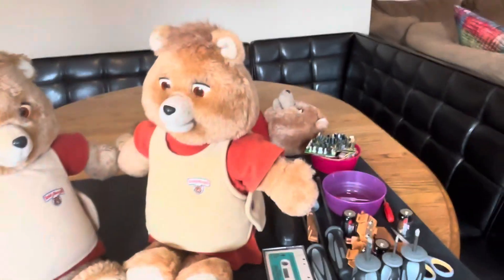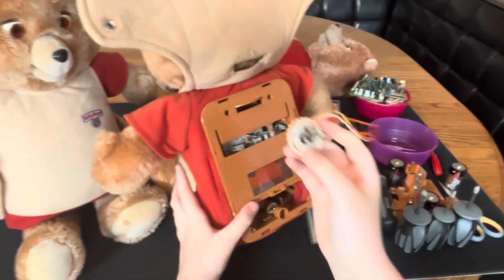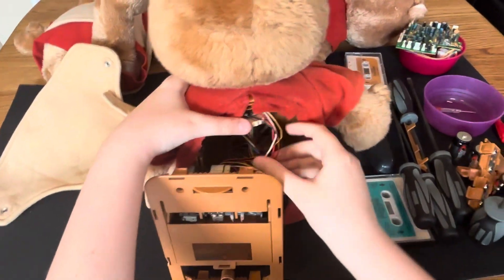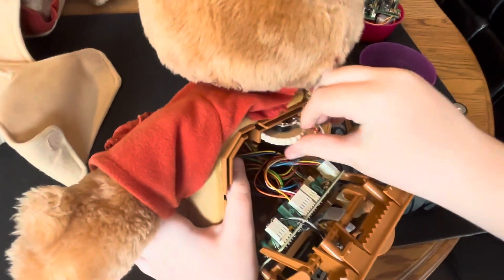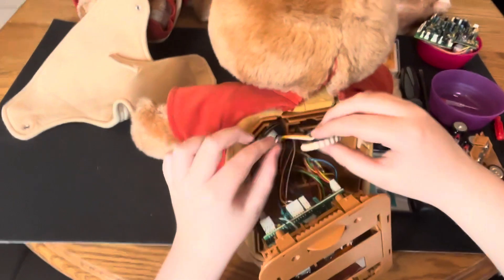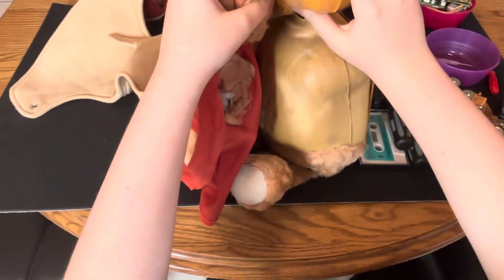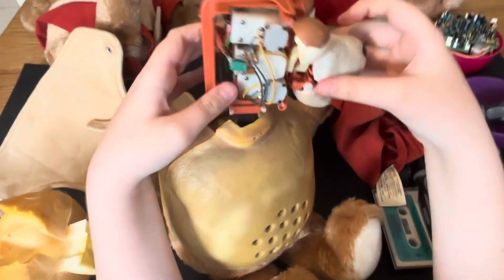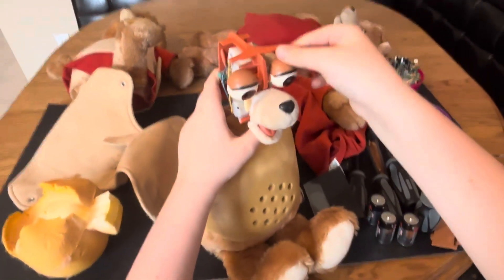Teddy Ruxpin Refurb Part 2: He Works!